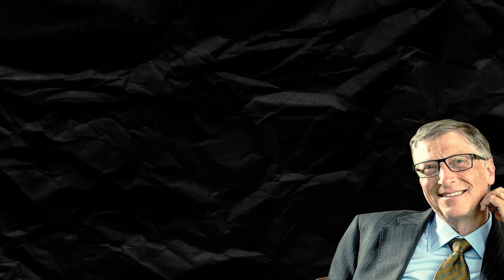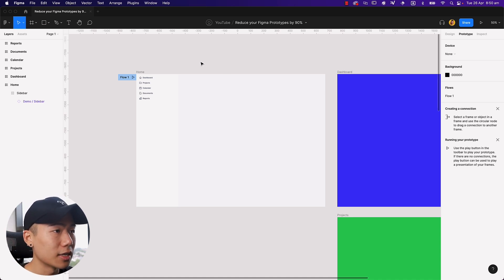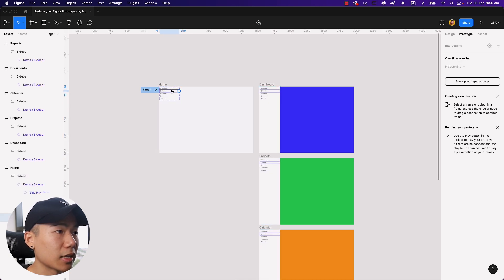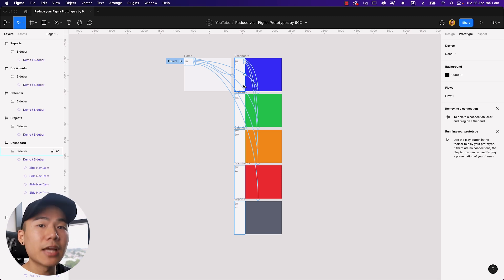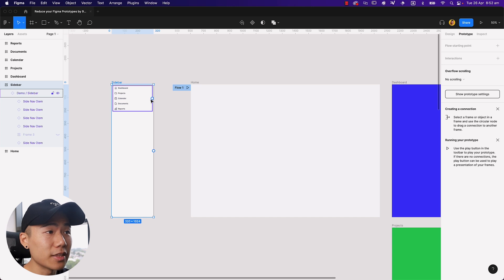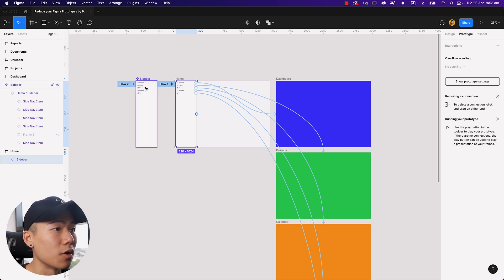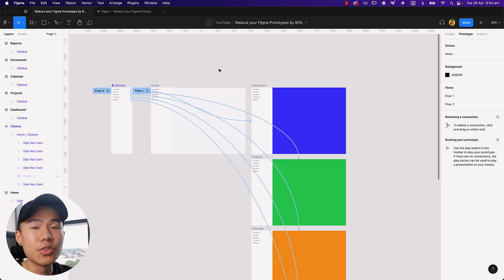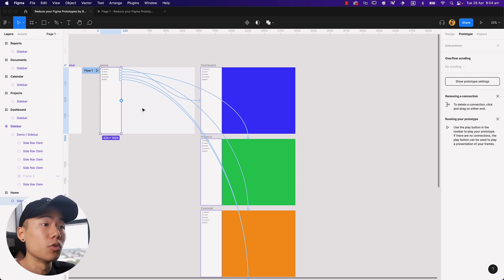The CORRECT (and lazy) way to prototype | Figma Tutorial